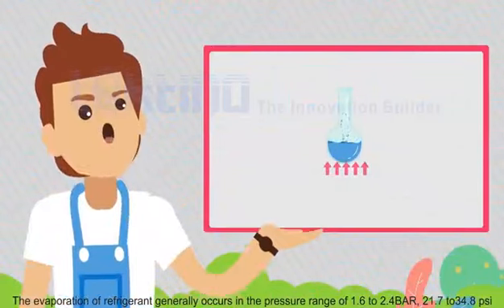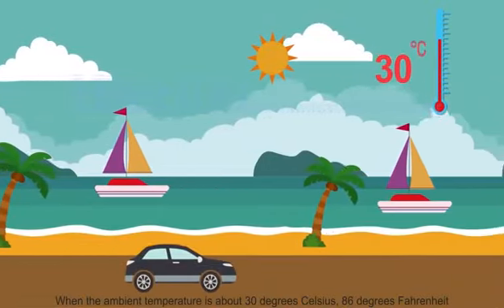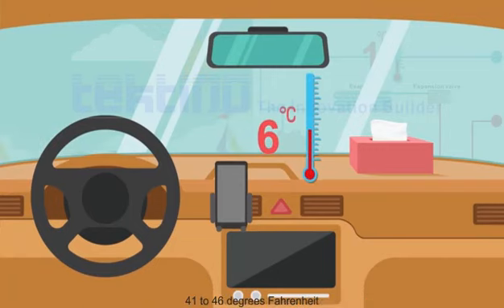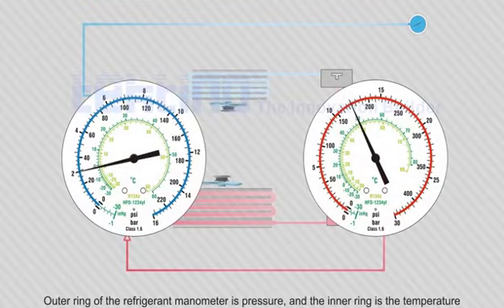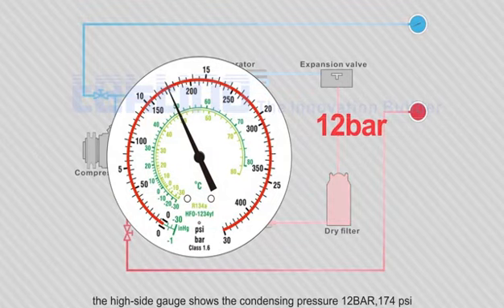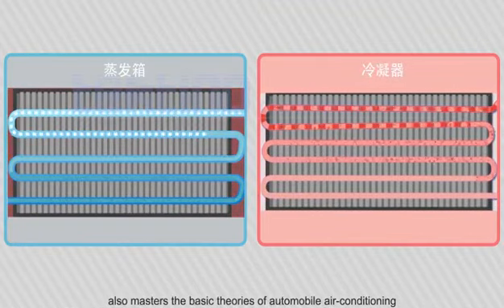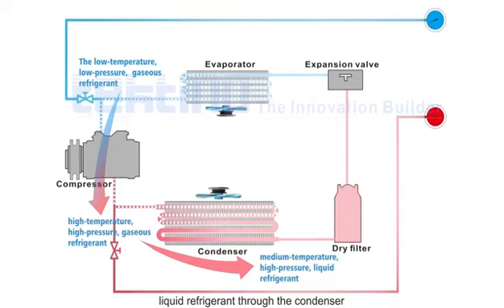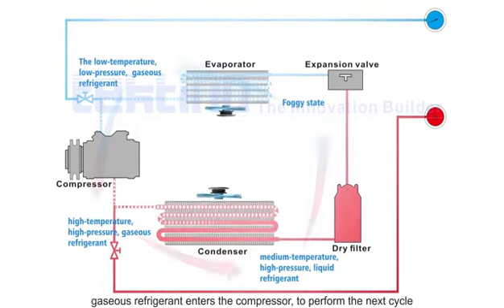tektino Temperature, Pressure, Gas and Liquid states